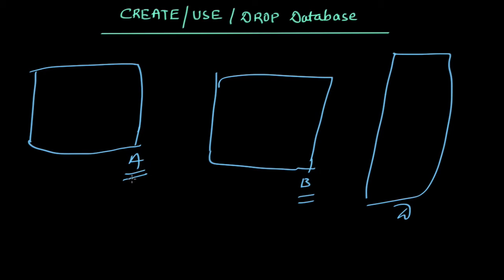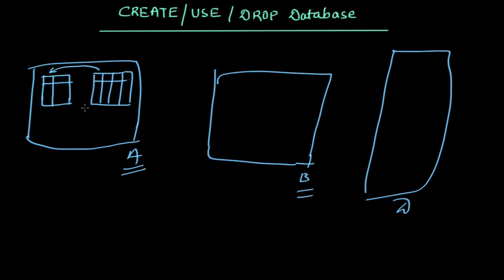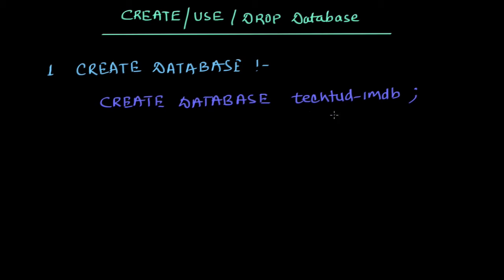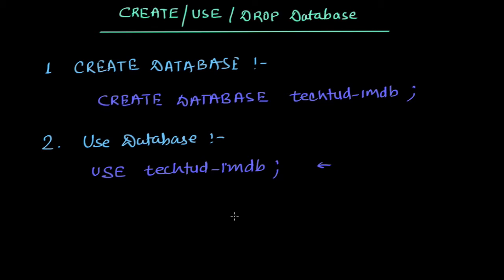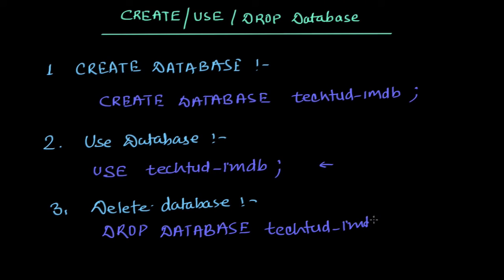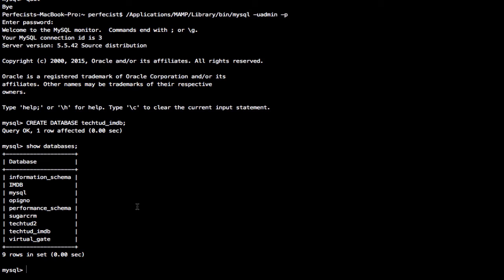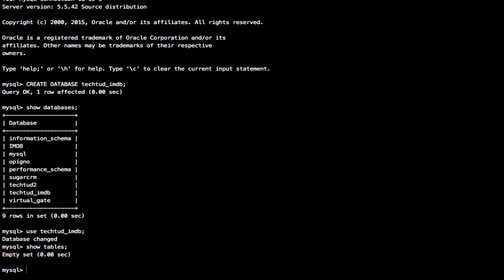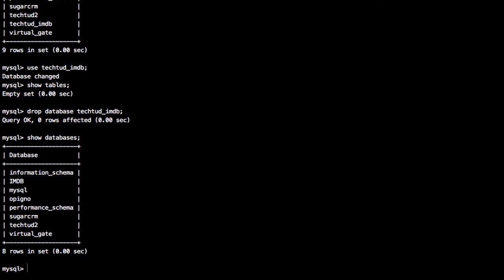Creating and Deleting Database in SQL | DBMS